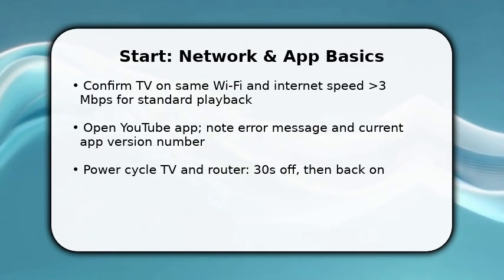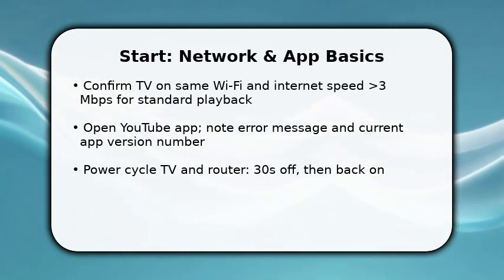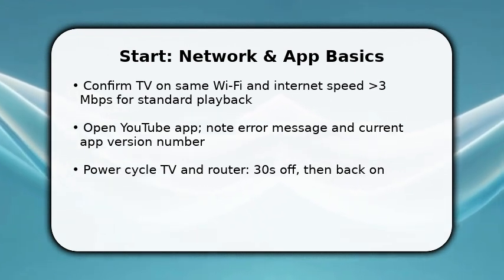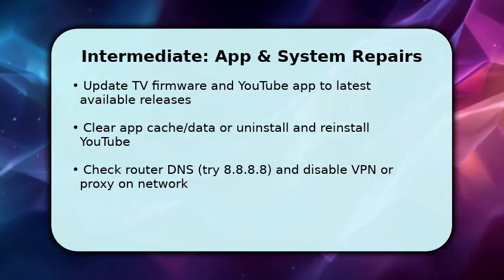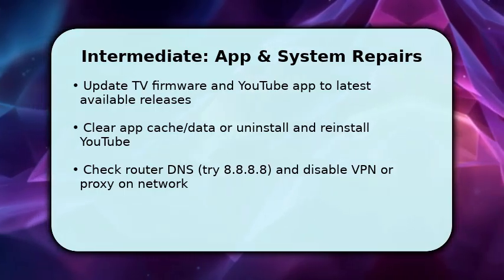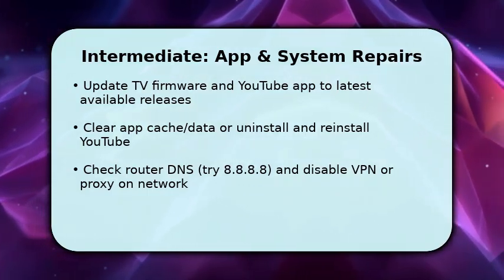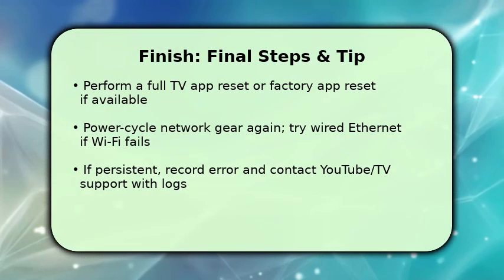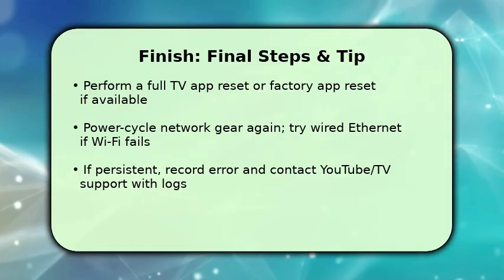How to Fix Youtube Not Working on Smart Tv - Full Guide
Explore our comprehensive guide on resolving YouTube issues when using a smart TV. Discover step-bythy fixes for common problems like buffering, login errors, and app compatibility to enjoy seamless streaming directly from your television.